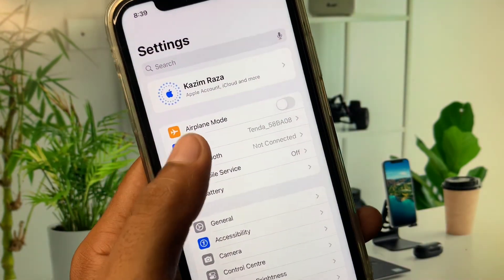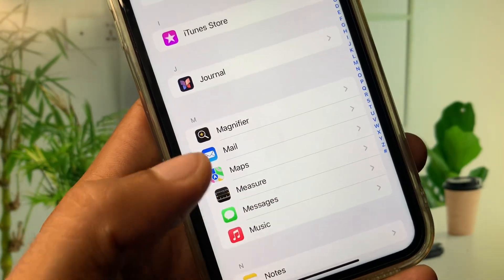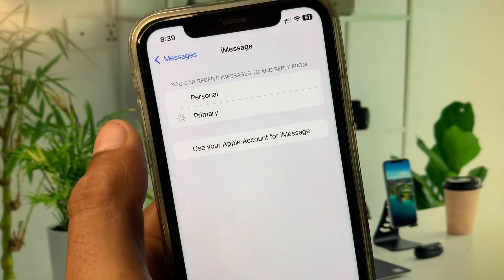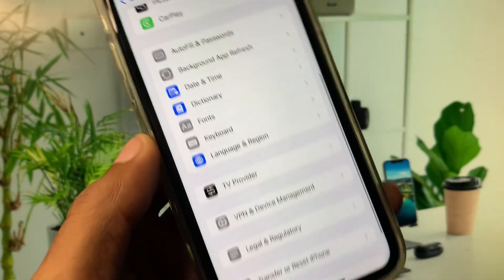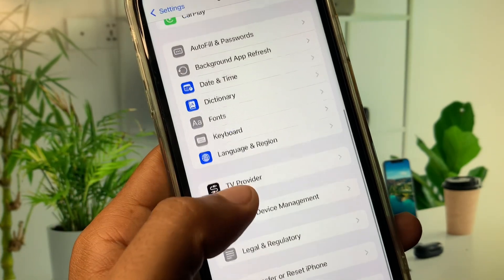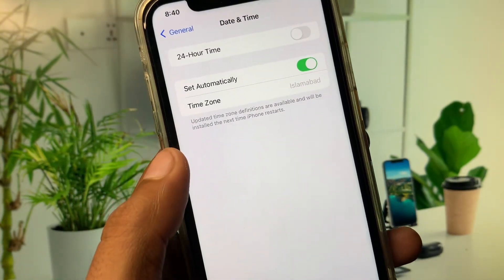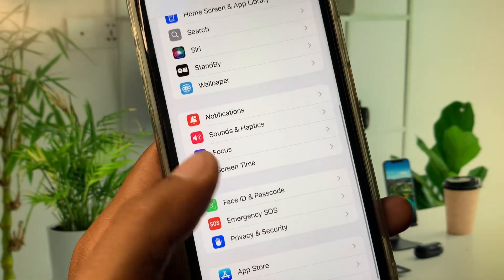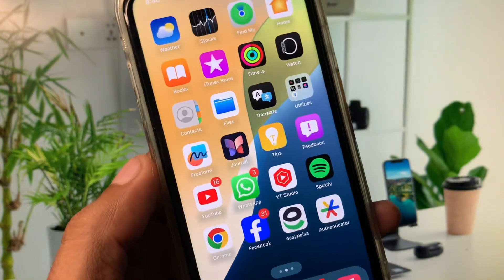How to Fix Send And Receive iMessage Not Working on iPhone iOS 18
📱Are you having trouble with iMessage on your iPhone with iOS18? If you can’t send or receive messages, you’re not alone, and we’re here to help!In this video, we’ll guide you through effective solutions to fix the “Send And Receive iMessage Not Working” issue.
Share your experiences or any questions in the comments below!